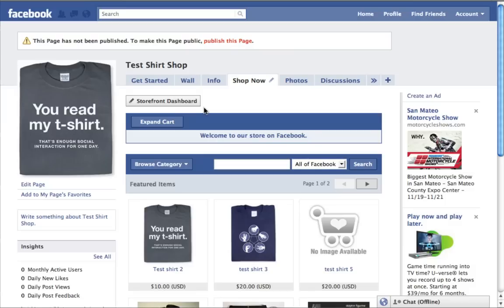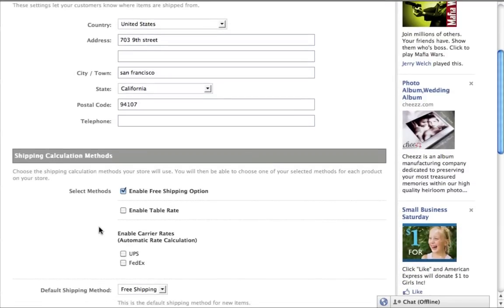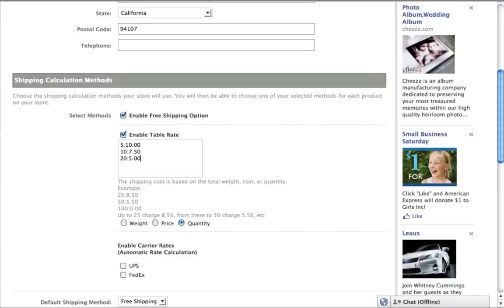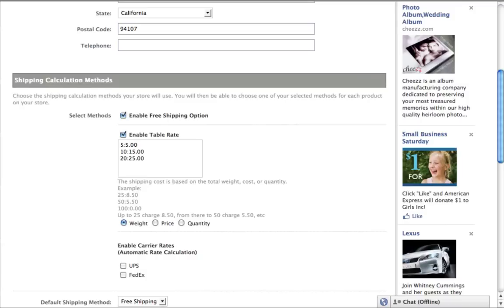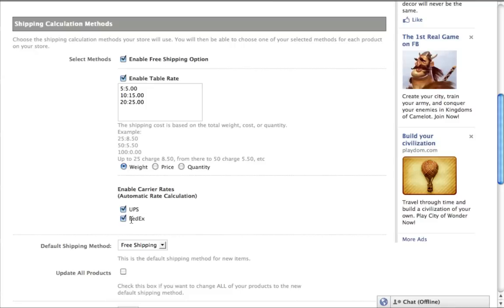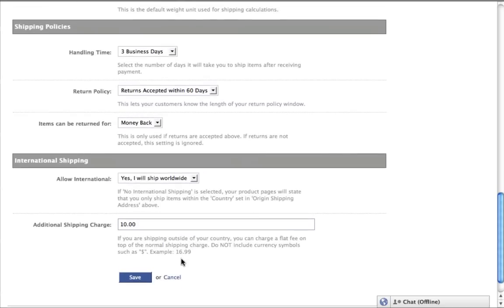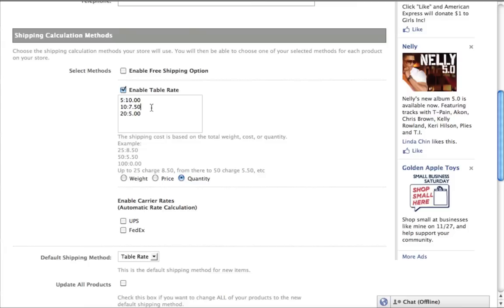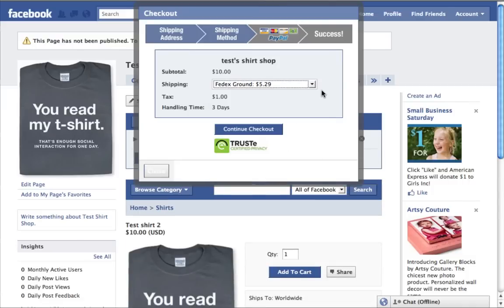How to Set Up Shipping For Your Facebook Storefront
This video tutorial will show you how to set up shipping for your Facebook Storefront.